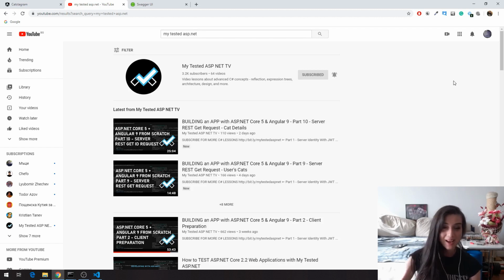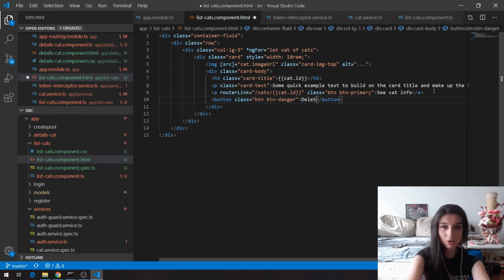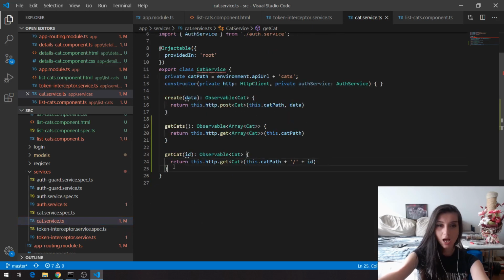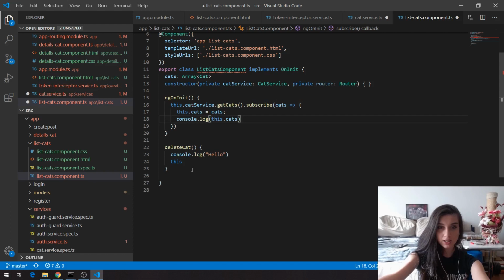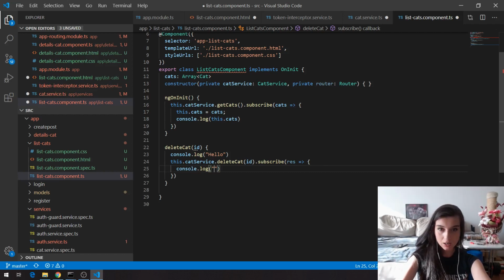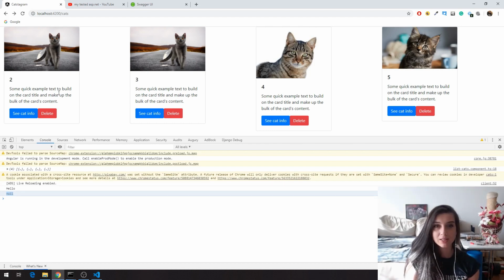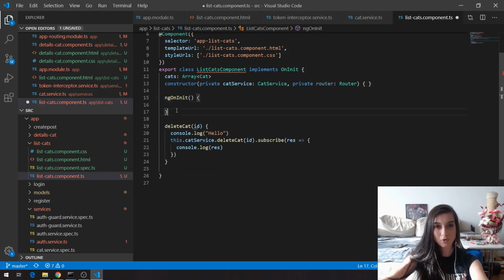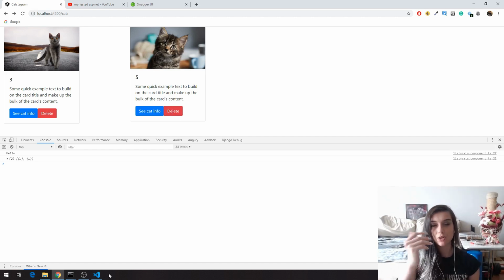BUILDING an APP with ASP.NET Core & Angular - Part 15 - Client REST Delete Request - Remove Cat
► Part 15 - Client REST Delete Request - Remove Cat - THIS VIDEO

In this video series, I and my guest speaker Ines will show you how to create an ASP.NET Core 5 and Angular 9 Instagram-like application for cats. In the fifteenth part, Ines shows how to implement a Delete request on the client.